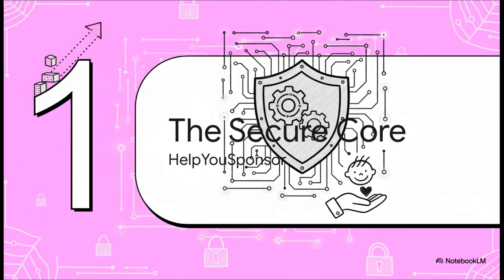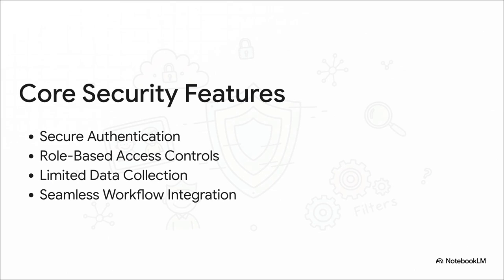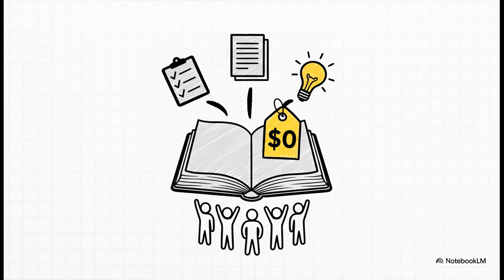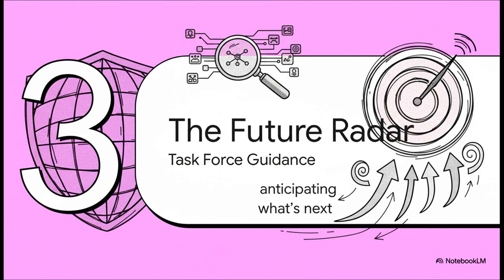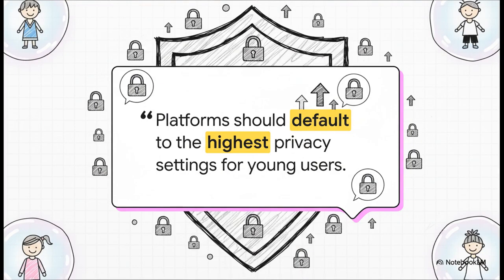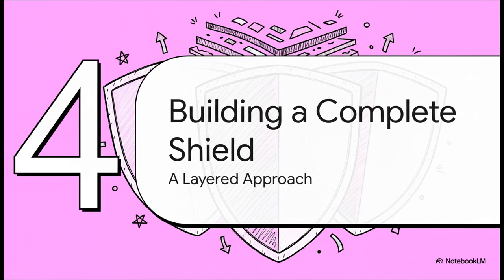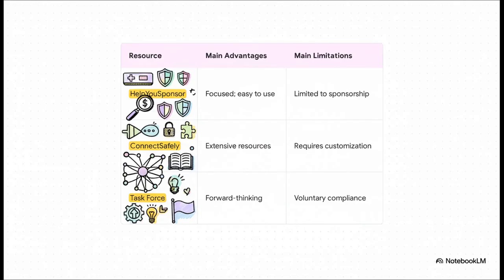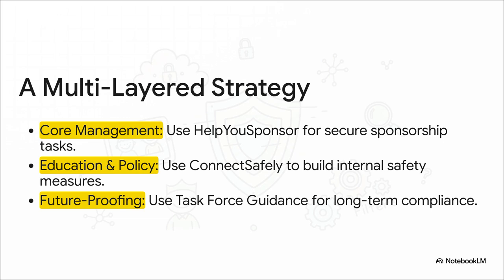Building the Digital Shield for Kids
𝐇𝐨𝐰 𝐝𝐨 𝐧𝐨𝐧𝐩𝐫𝐨𝐟𝐢𝐭𝐬 𝐤𝐞𝐞𝐩 𝐤𝐢𝐝𝐬 𝐬𝐚𝐟𝐞 𝐨𝐧𝐥𝐢𝐧𝐞?

This video breaks down the must-know privacy tips, safety frameworks, and tools that help protect young users in digital spaces.

▶️ Watch now and learn how to create safe, positive digital interactions for children.